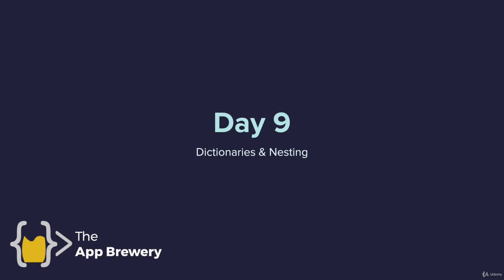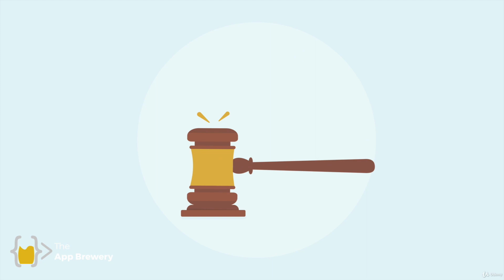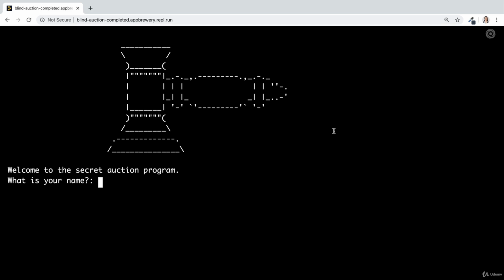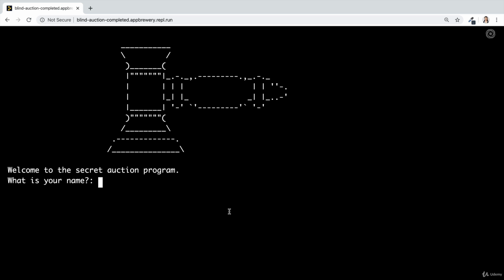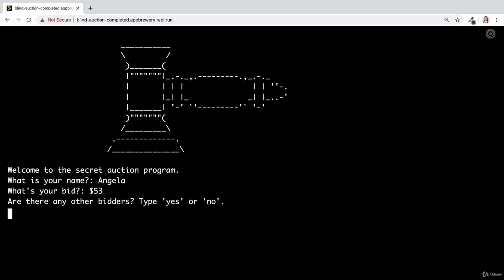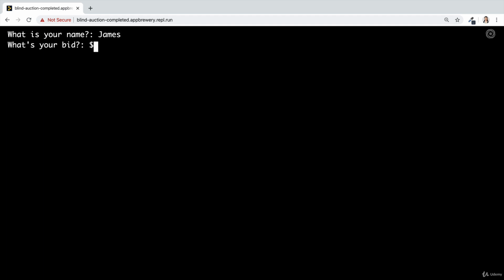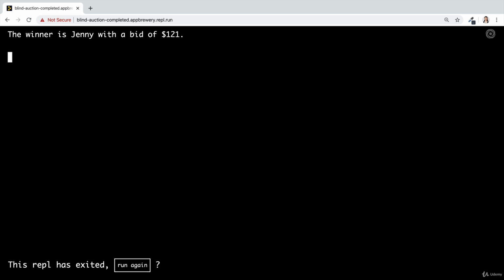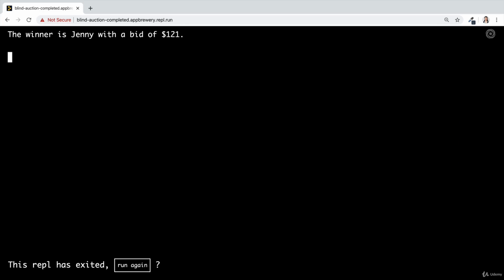What we will make by the end of the day | 100 Days of Code: The Complete Python Pro Bootcamp